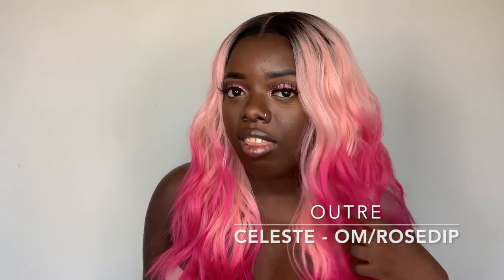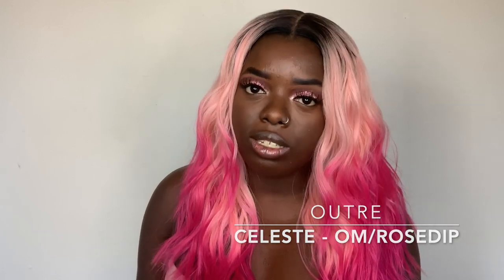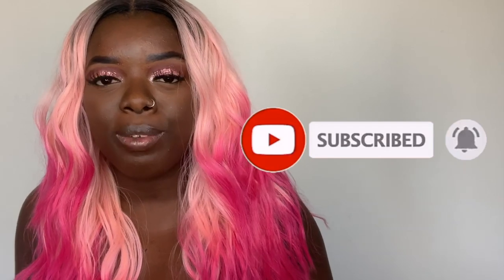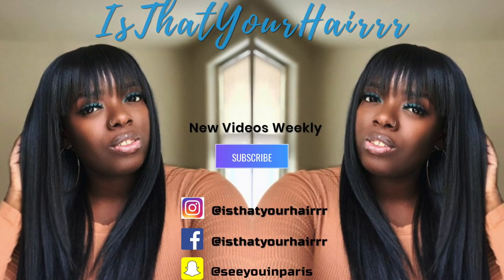$30 OMBRE PINK WIG! | Outre CELESTE | COLOR BOMB SERIES | HALLOWEEN 2019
Hey, YouTube Fam! Need a pink unit for Halloween 2019? Check out this $35 ombre, pink wig, courtesy of Outre! If you're interested in purchasing, click the link provided; talk to me in the comments down below!

And, Happy Breast Cancer Awareness Month to all of my survivors out there and those still on the battlefield 💖

Much love,
Gwladys

 + BRAND : Outre
 + STYLE : "Celeste"
 + COLOR : OM/ROSEDIP